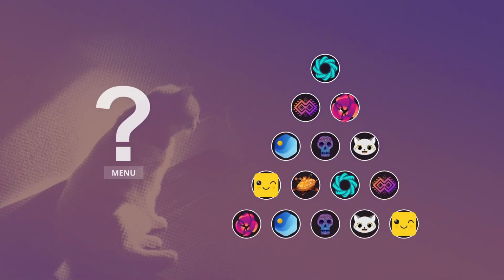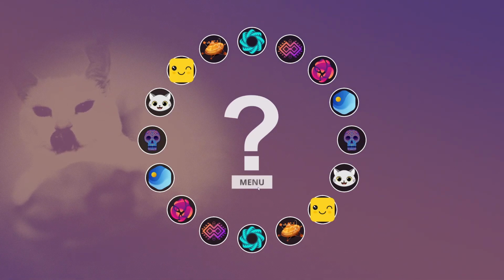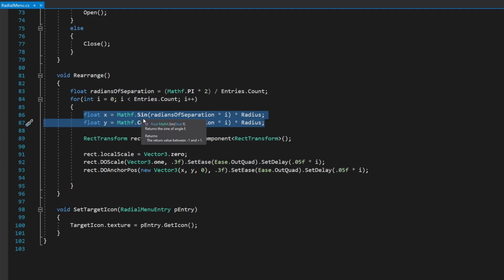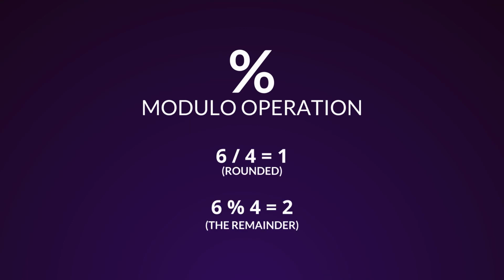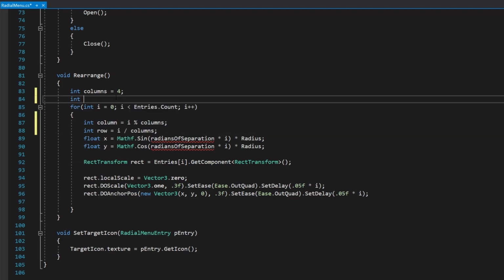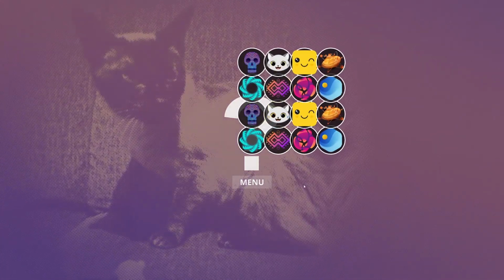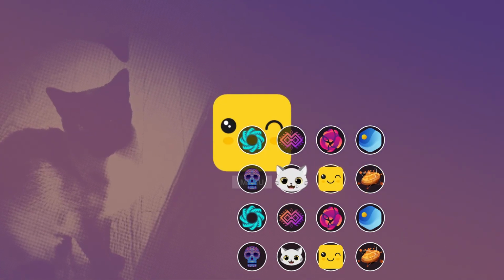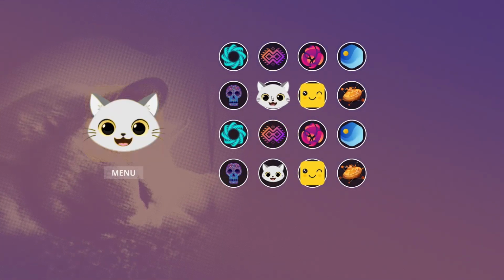Menu Tutorial for Unity Part 2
This is an epilogue to the last tutorial, showing how it can be expanded beyond just being a Radial Menu and easily adapt the code to fdifferent shapes.

(づ￣ ³￣)づ       ~(˘▾˘~)